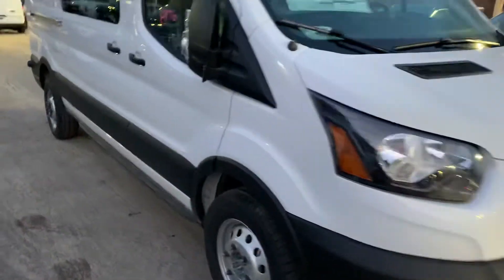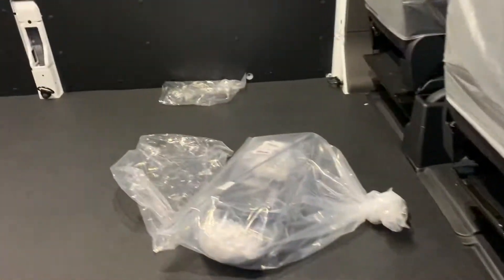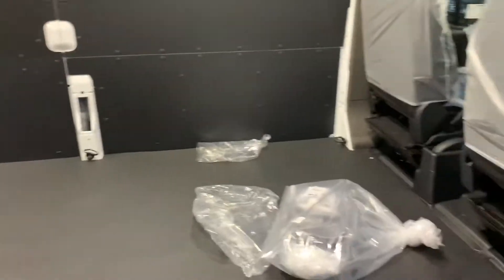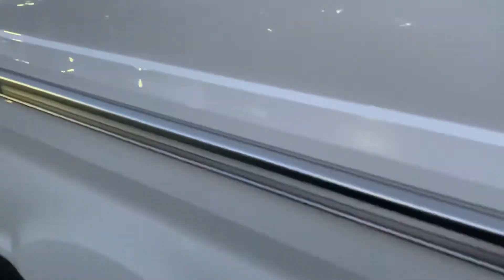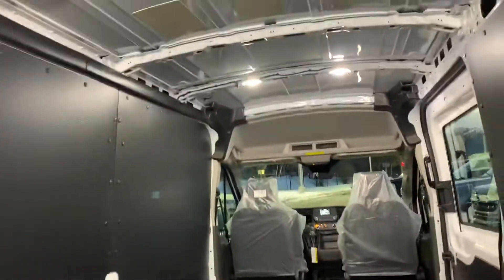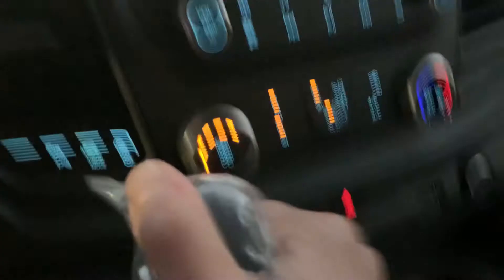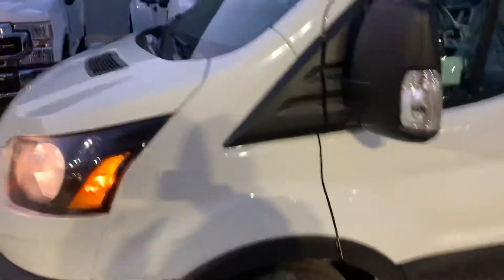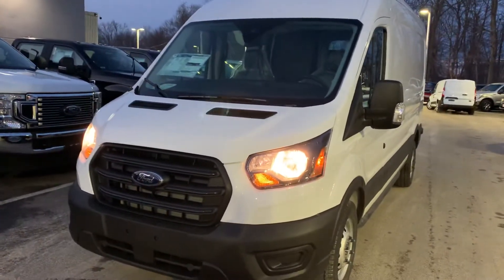Qing! Here’s your all new Transit Cargo!